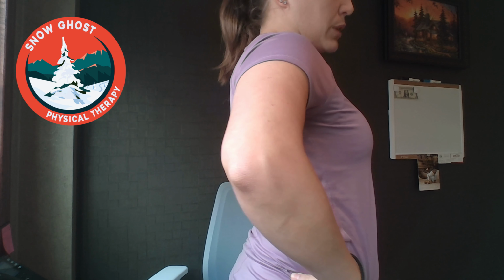Things to Know From a Pelvic Physical Therapist BEFORE You Get Pregnant: Strength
Part 3 of series focusing on what you should know before pregnancy and giving birth.